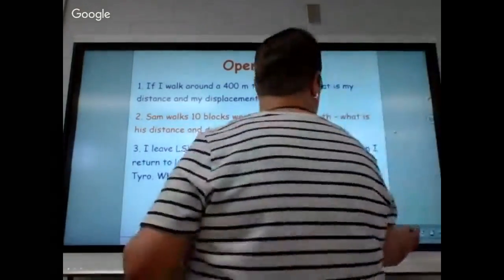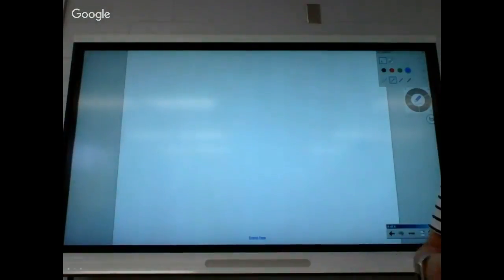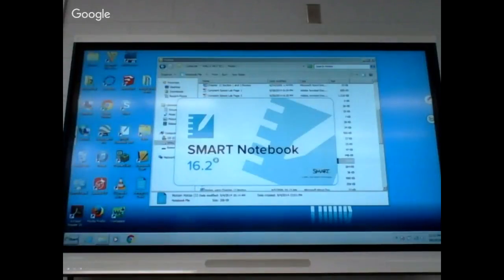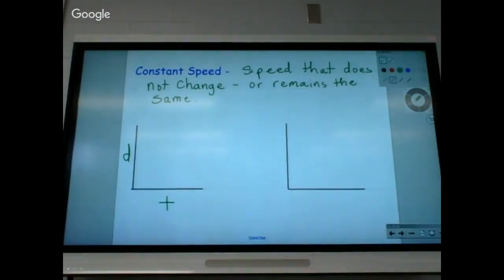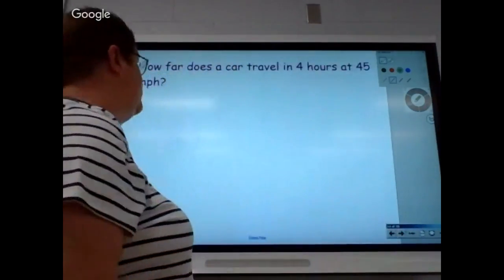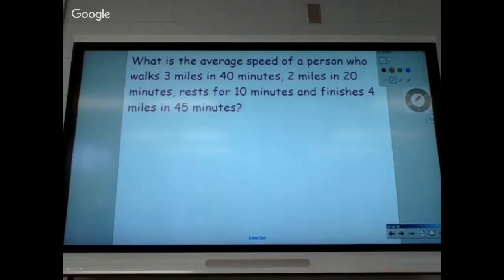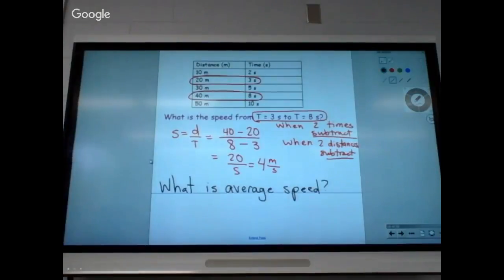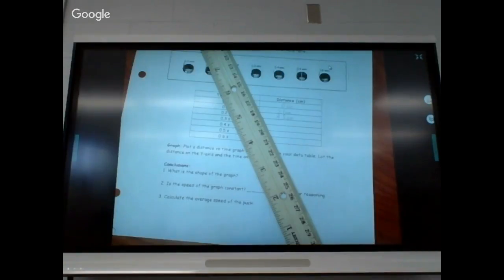September 6 2018 Physical Science